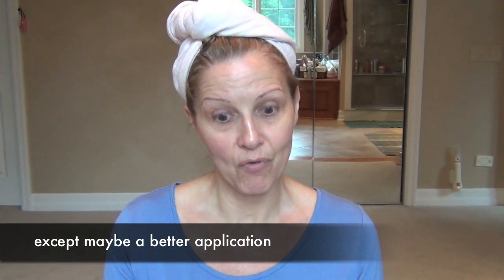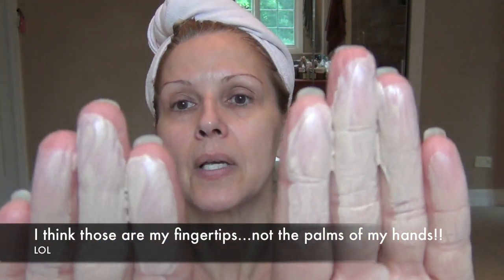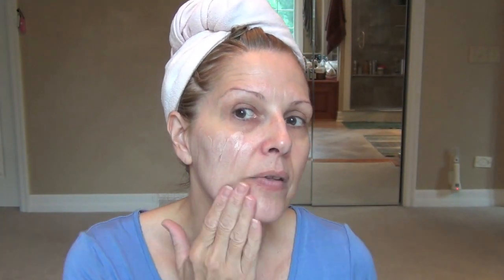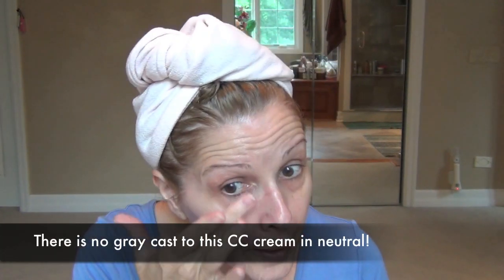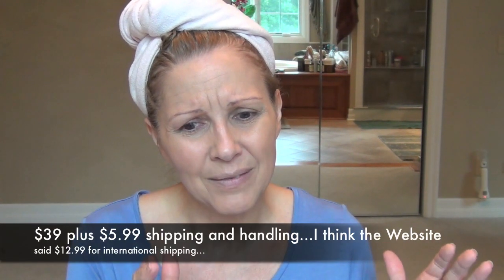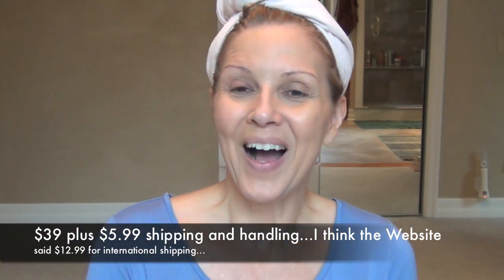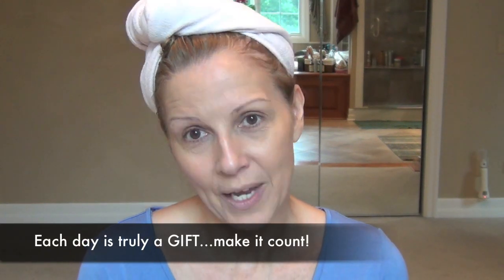Rachel K CC cream - BB Creams...a Demonstration: Requested!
Hello my beautiful anti aging friends..Hope you are all having a great day. perhaps some of you are actually enjoying a DRY summer. It has rained here for weeks. I swear. This video was highly requested...I hope I covered everything you wanted.